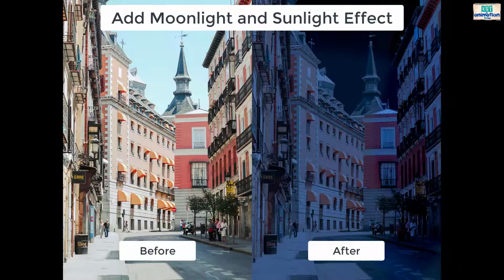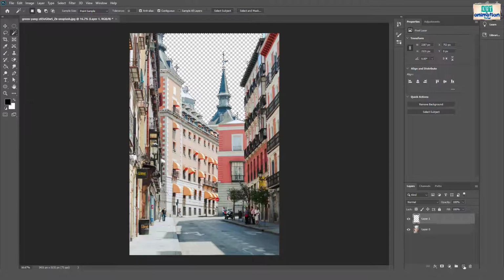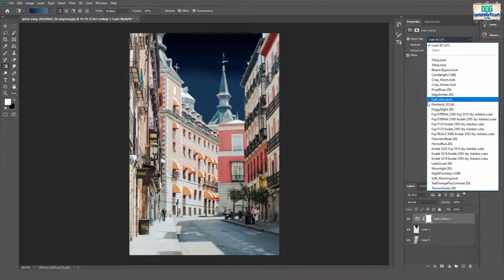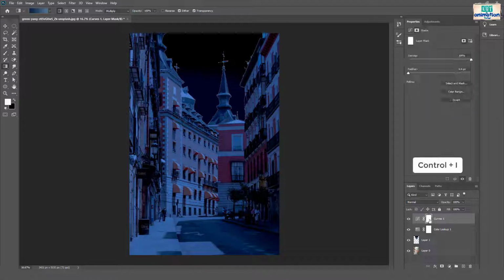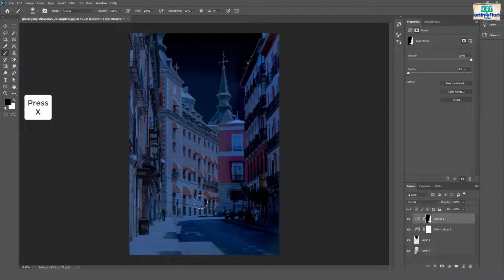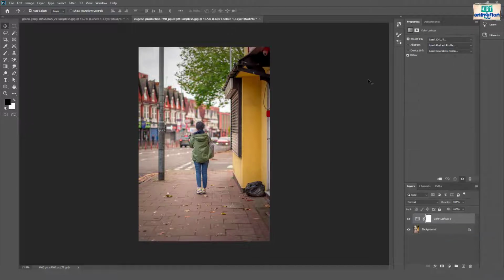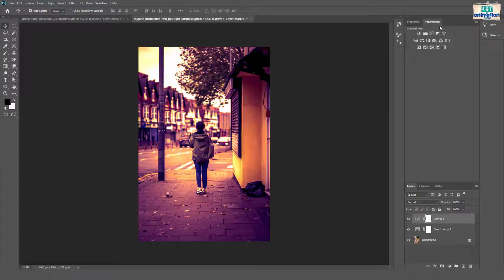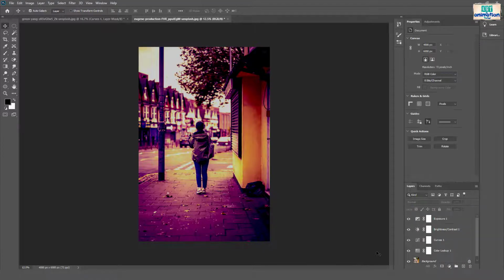Learn Adobe Photoshop Lesson 005 - Moon Light | Sun Light Effect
Image Copyrights : eugene-production-FVR_ppuIEgM-unsplash
green-yang-zKSvG0wS_Zk-unsplash